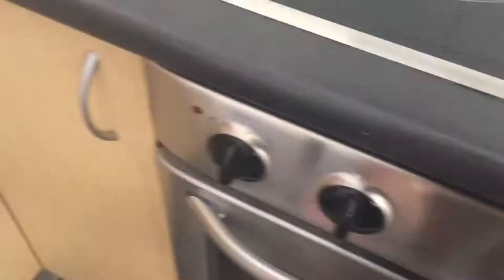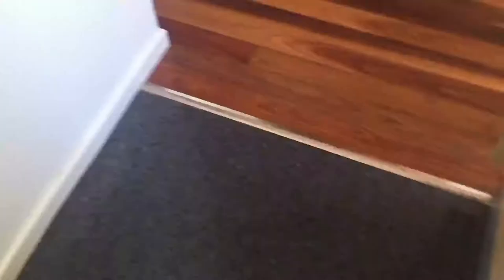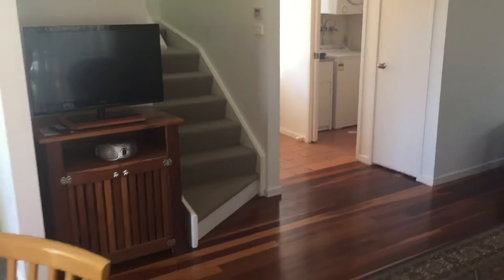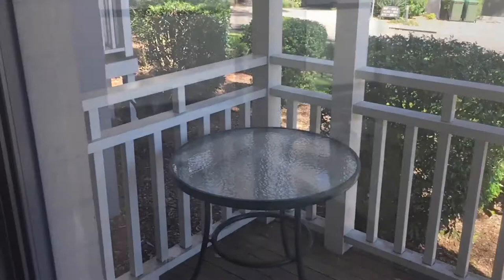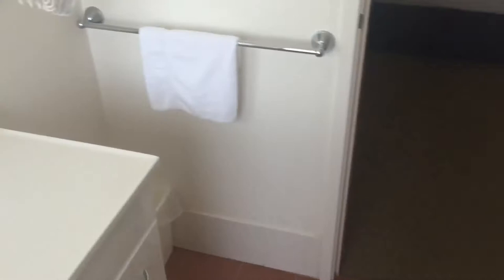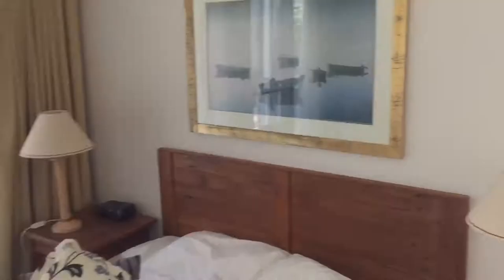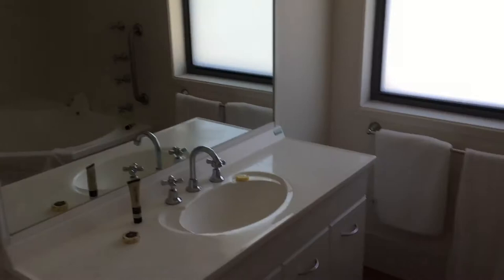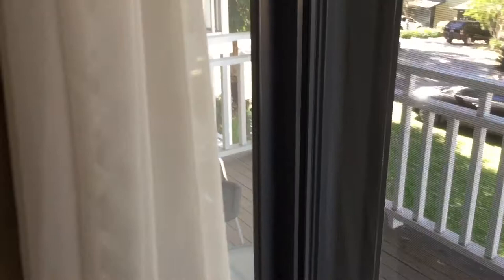Raffertys Resort - Superior 2 Bedroom Terrace Review - Cams Wharf Lake Macquarie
Raffertys Resort is located at Cams Wharf, Lake Macquarie. It's in a beautiful location with lake views and a relaxed atmosphere. We recently stayed in a superior 2 bedroom terrace, intended for up to 4 guests. Here's what we found!